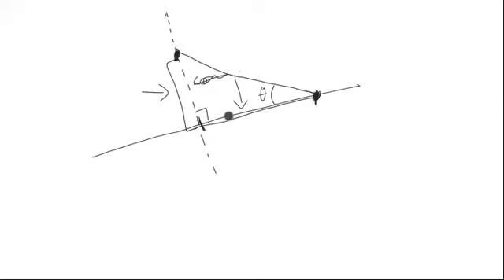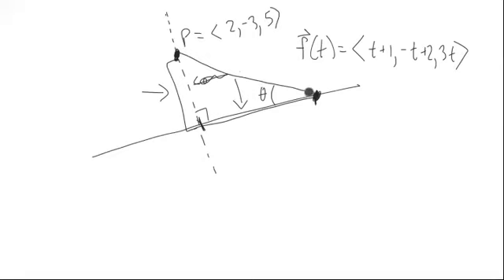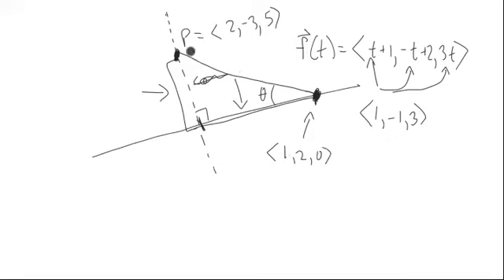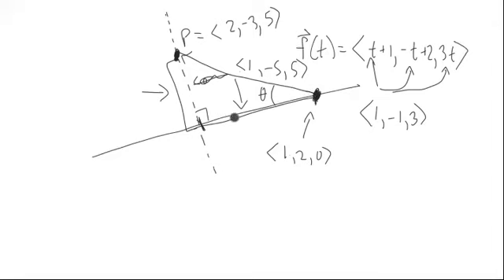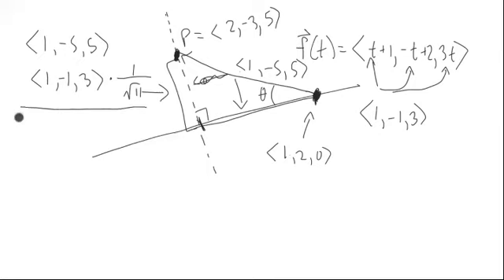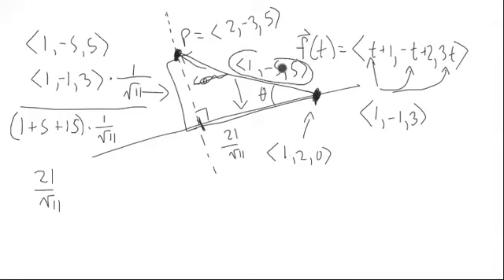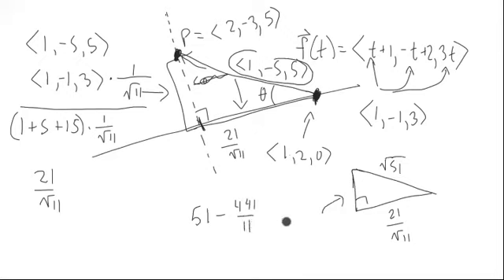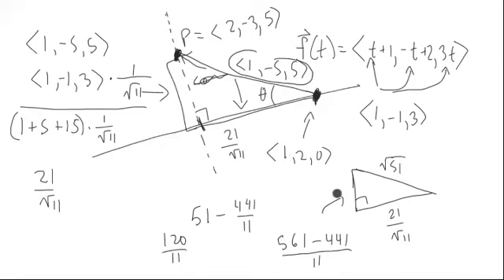Distance of a point from a line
This video describes how to find how far a point is from a line in 3 dimensions.